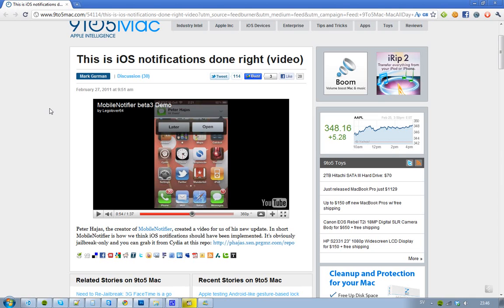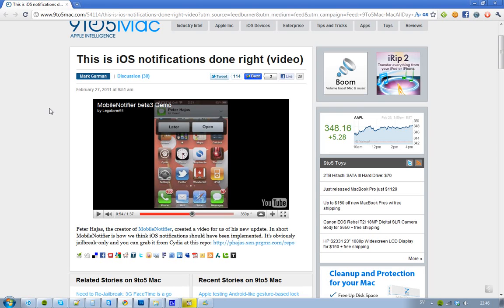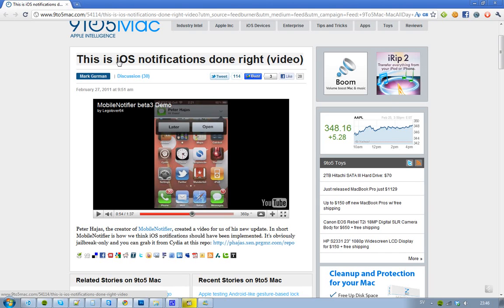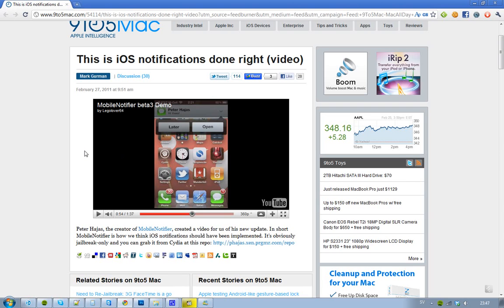iOS Notifications Done RIGHT! MobileNotifier Beta 3 Jailbreak Cydia Tweak! iPhone/iPod/iPad